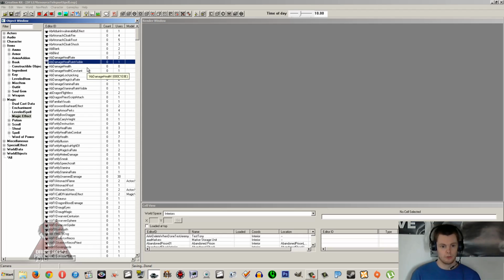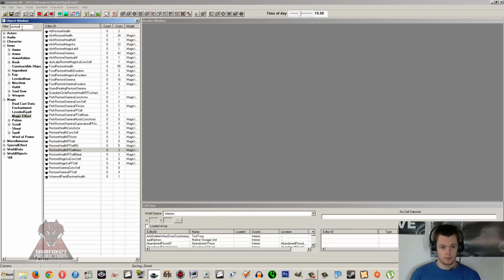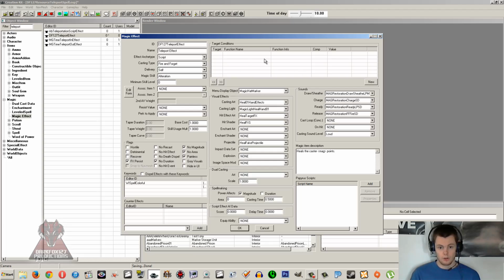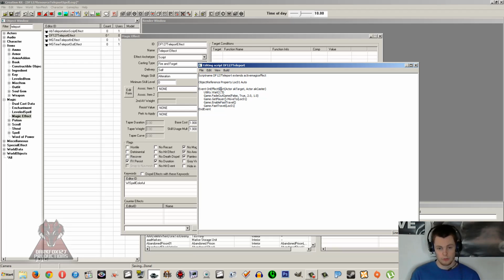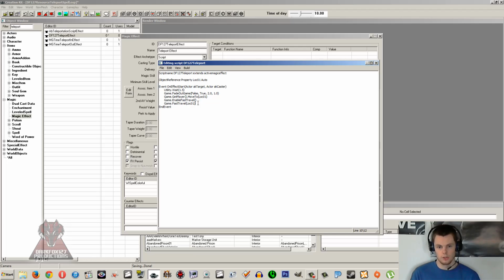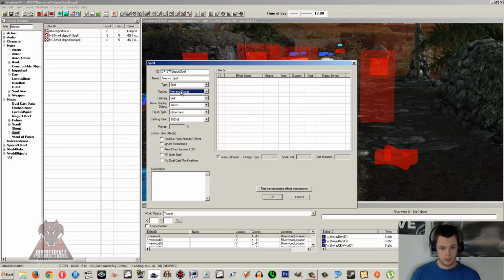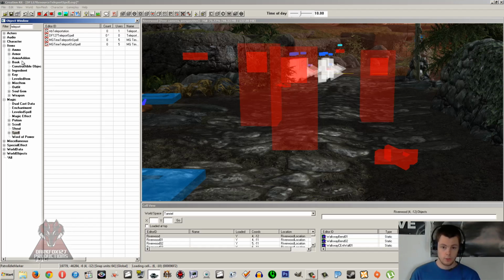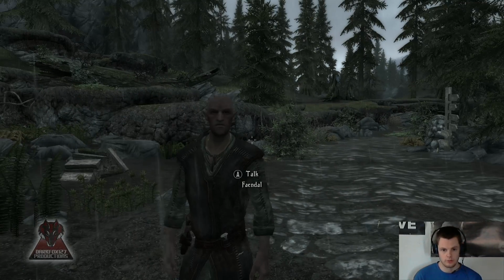Creation Kit Scripting (Teleport Spell) #04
Welcome to the fourth video in my scripting tutorial series. This tutorials series will be focused on helping you learn how to use Papyrus scripting. Papyrus is the language used in The Elder Scrolls Skyrim to script different events in the game.

I recommend you not only watch my videos but check out the Creation Kit Wiki, which is a great source of information. The wiki also has plenty of example scripts and lines of code to head you in the right direction.

In this tutorial, we will be creating a teleportation spell, which as you may have guessed requires some scripting. I won't show how to make different types of teleportation systems, but using what I show you and my other videos, you will be able to piece it all together.

Please consider supporting my content